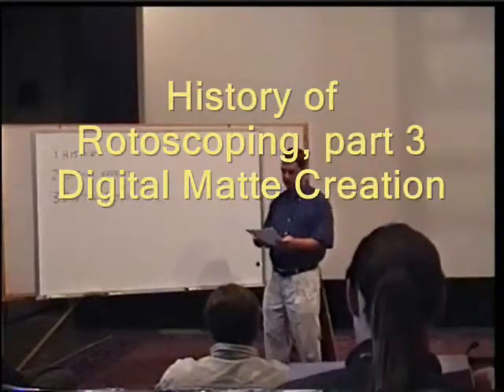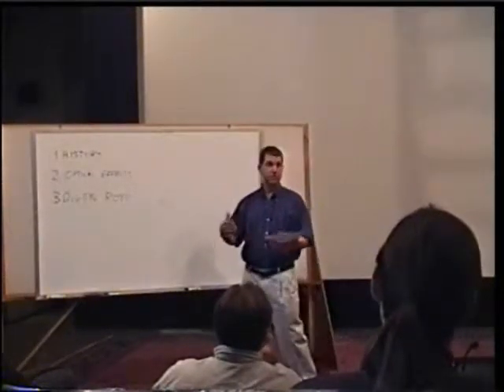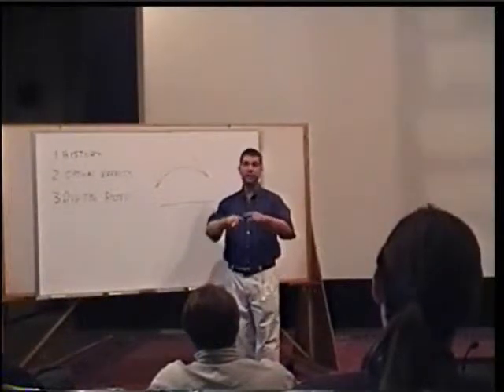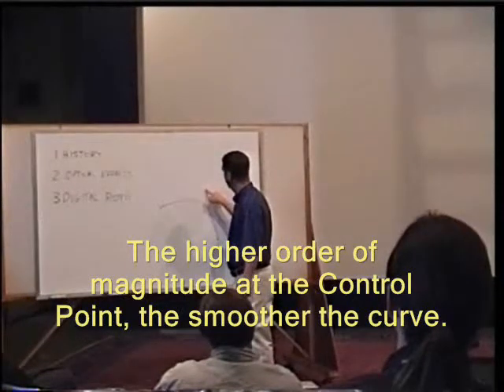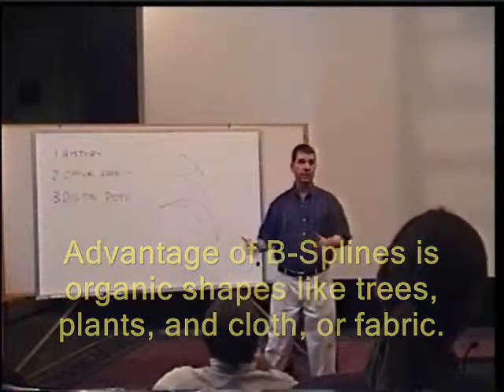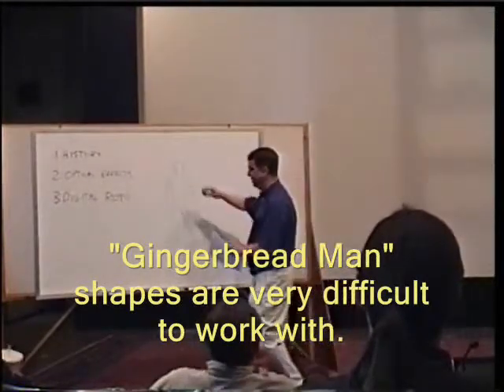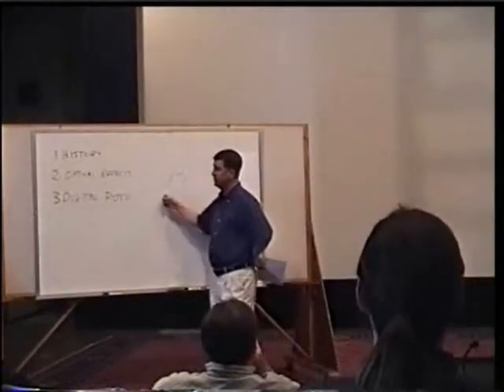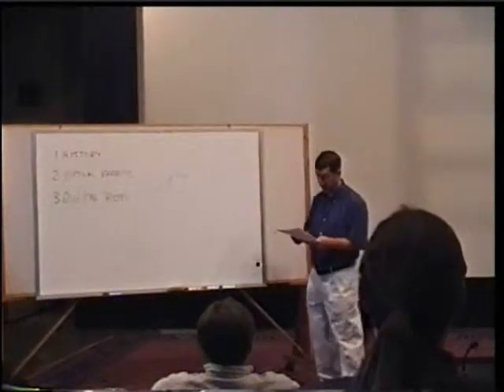History of Rotoscoping, part 3 - Digital Matte Creation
History of Rotoscoping with Bill Schaeffer and Loring Doyle.

In part 3, Bill discusses different methods of creating Digital Mattes for the digital rotoscoping process.